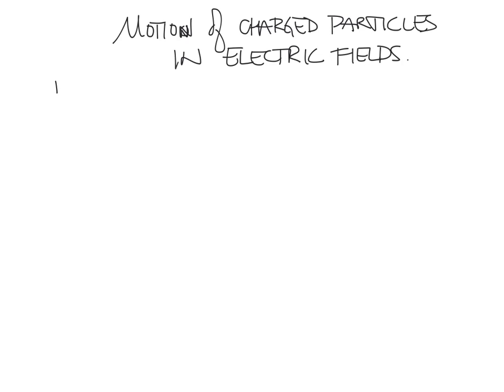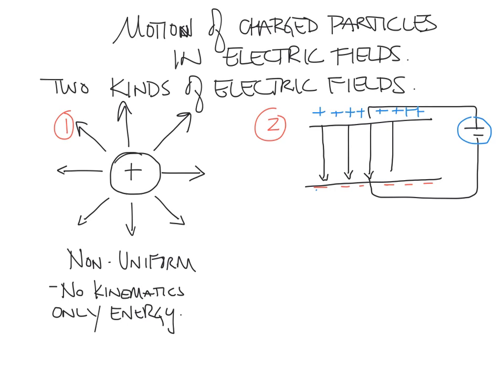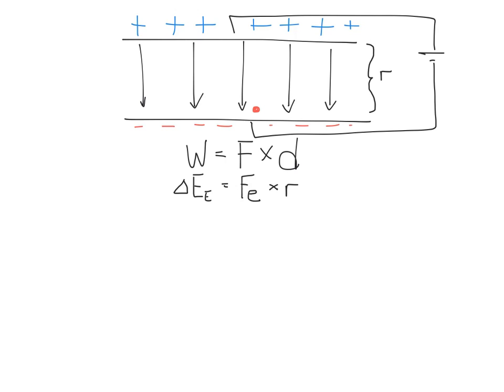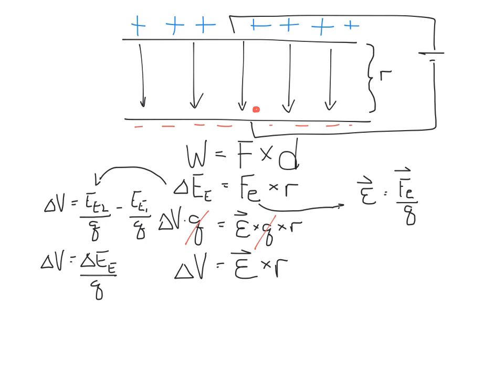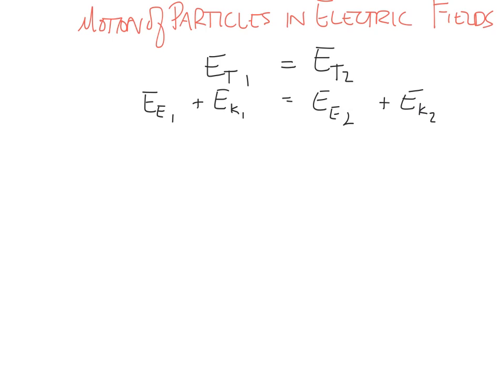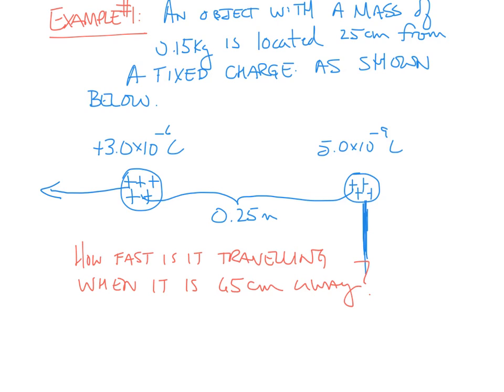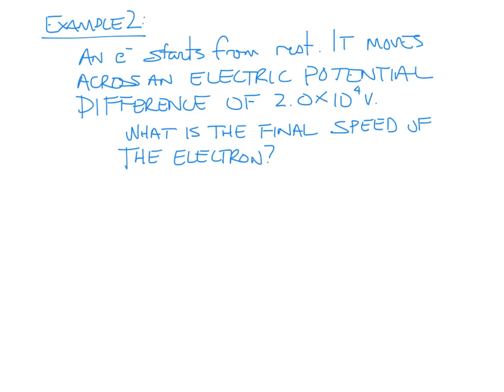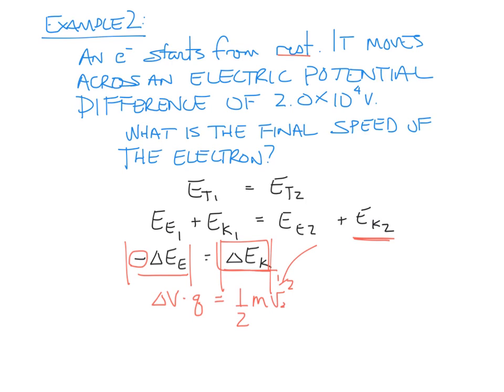motion of charged particles in electric fields